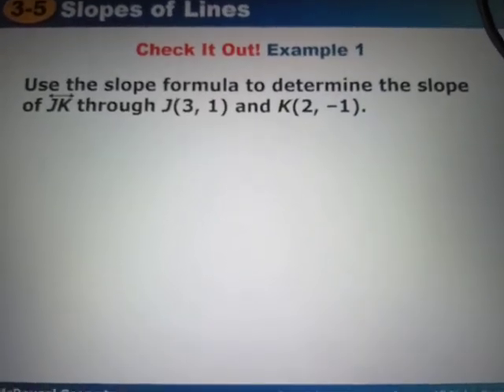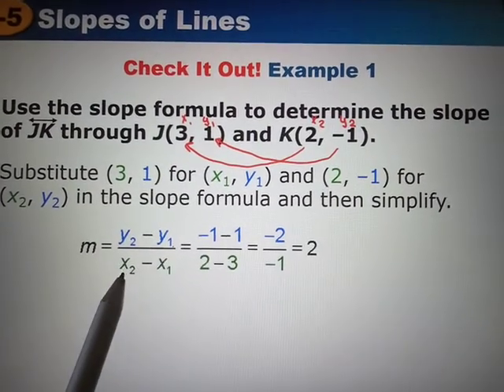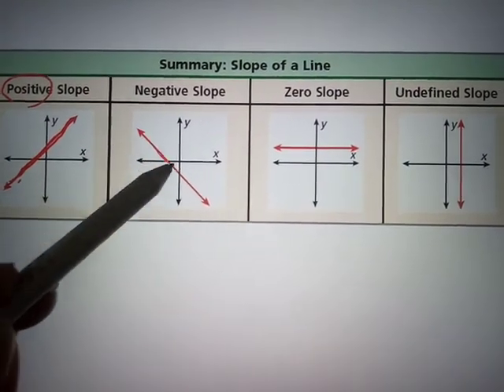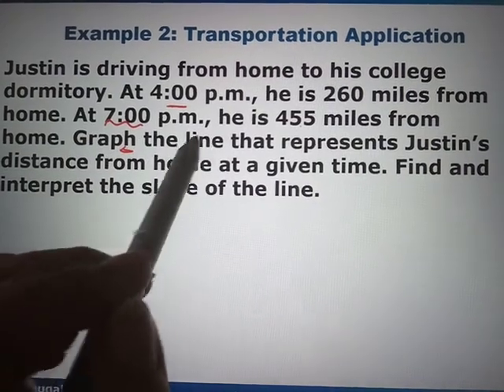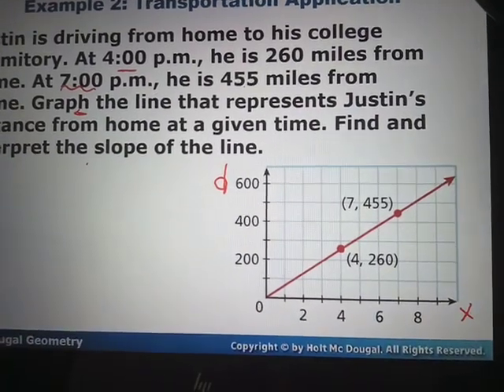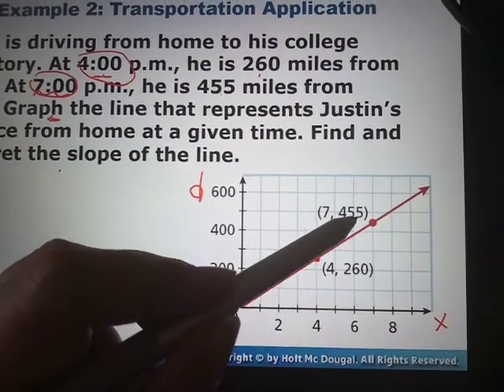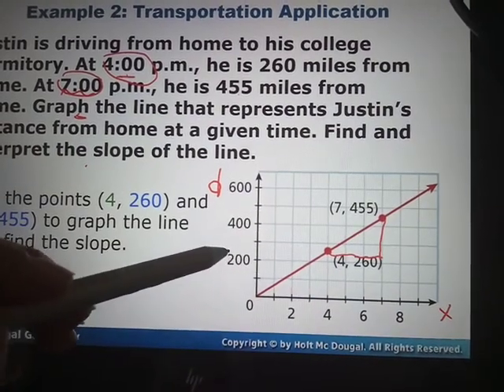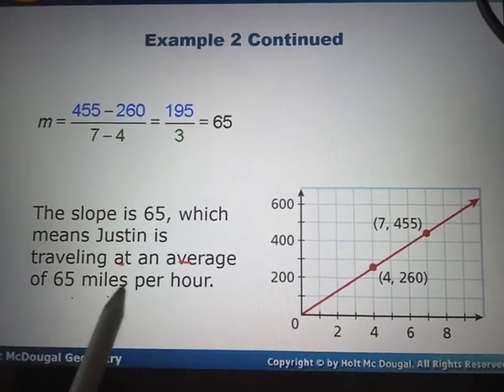Slopes of lines part2